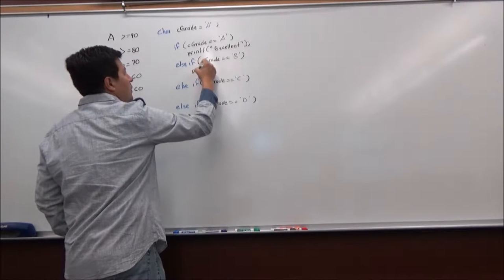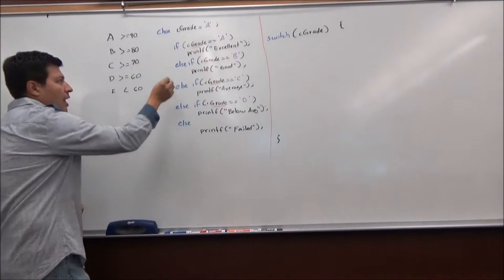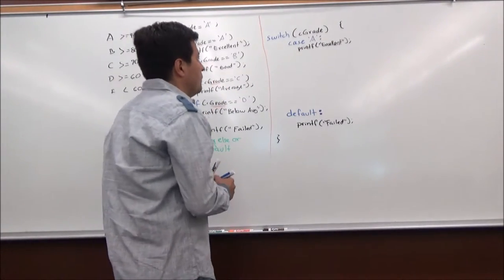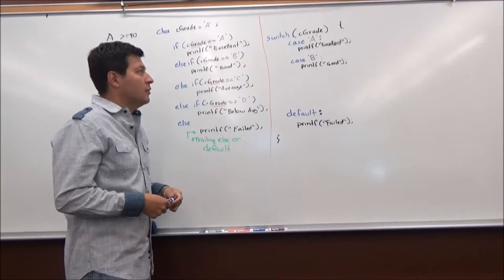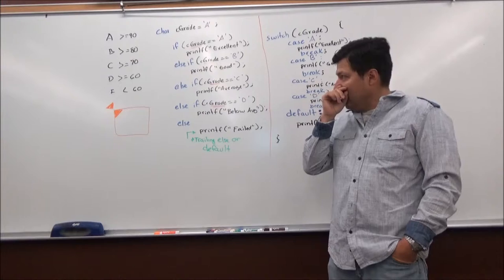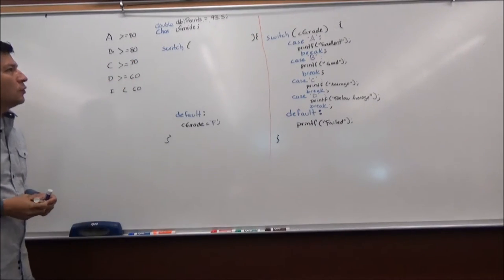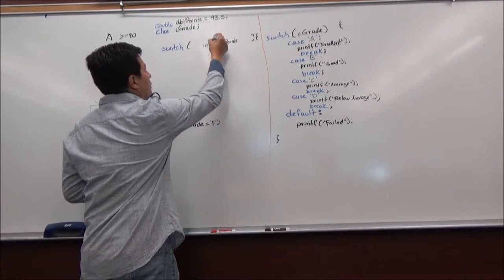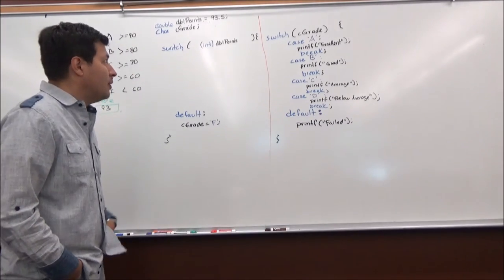Switch Statements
Introduction to switch statements